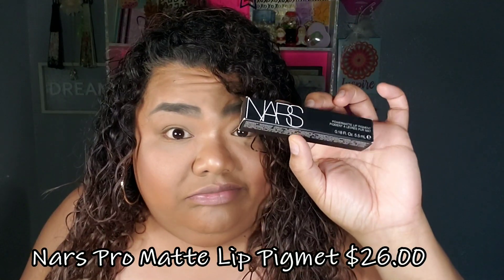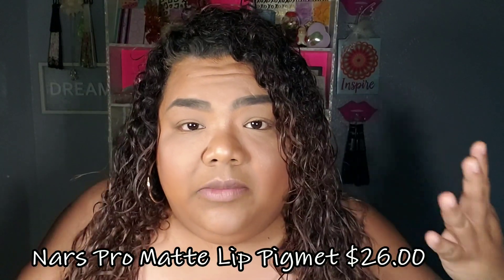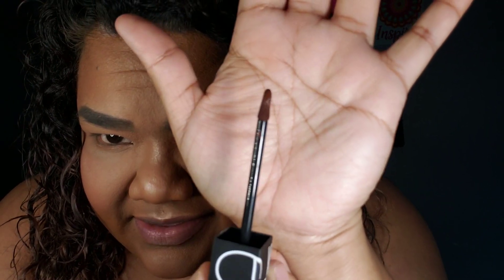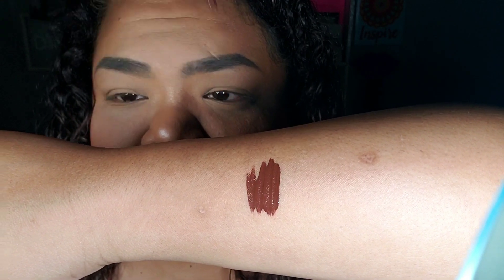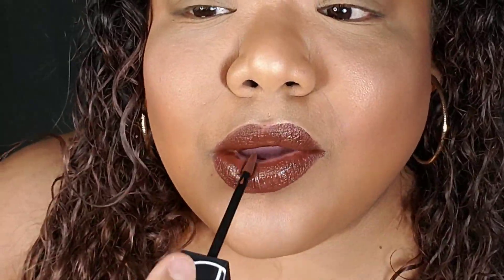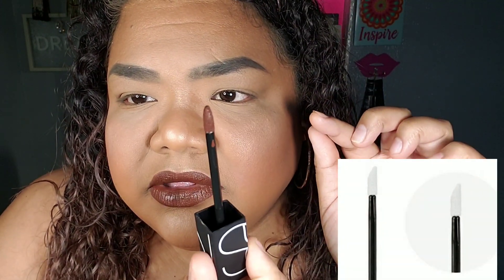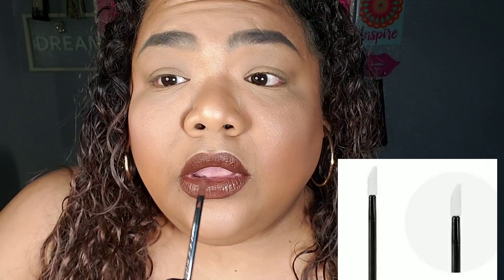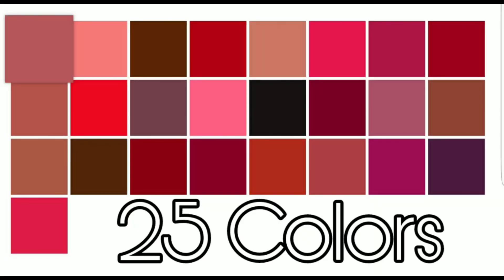First Impressions Nars PowerMatte Lip Pigment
Hi im LalaBad my channel is 100% Me!
I review products and give you my honest opinion.
Im creative and always up for a challenge
I love everything beauty and
I love food!!
Take a look at just one video if i make u laugh just once then subscribe and become a love bug ...we are a community of confident non judgemental loving aliens😝
Write Me
c/o Lala

Use my code YQPNJN to sign up!

♡Codes for Money Off
Code: Lala15